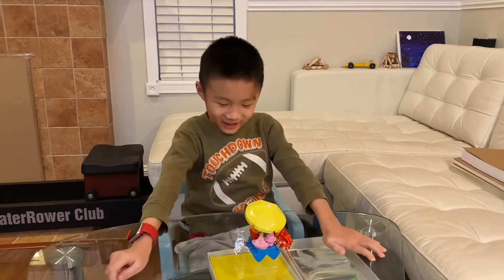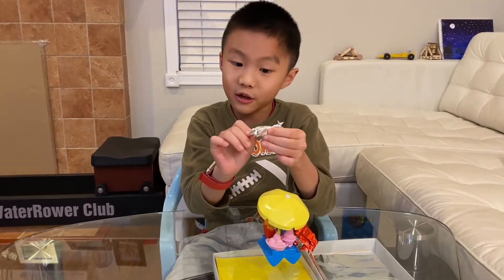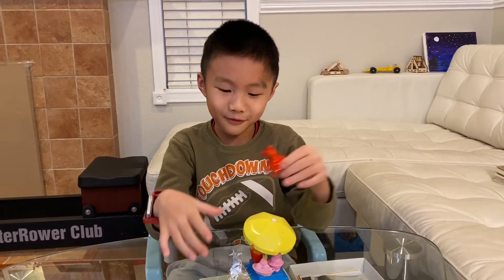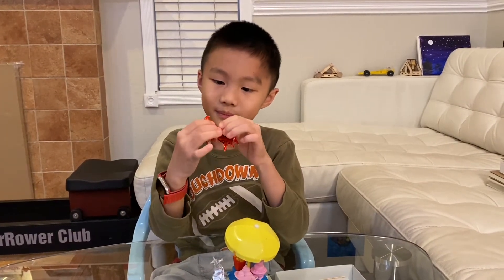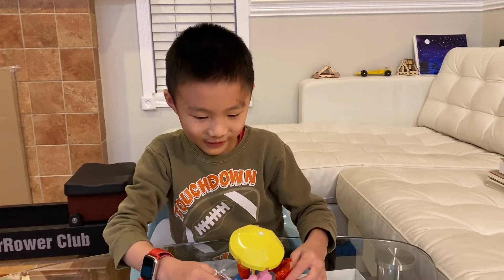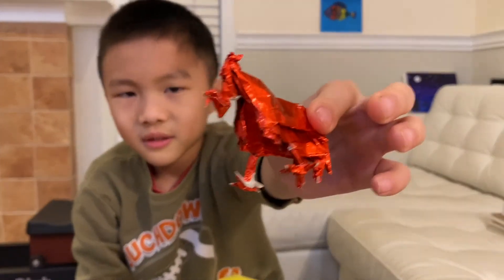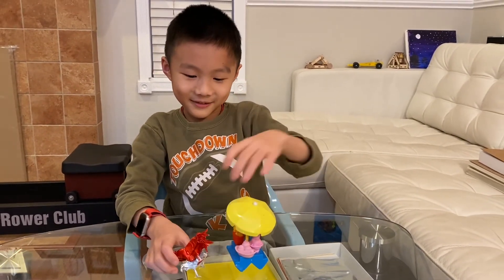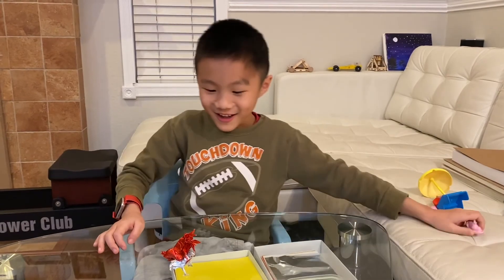Two Roosters designed by Eric Joisel (time lapse & demo)